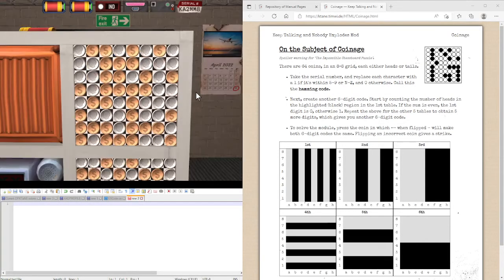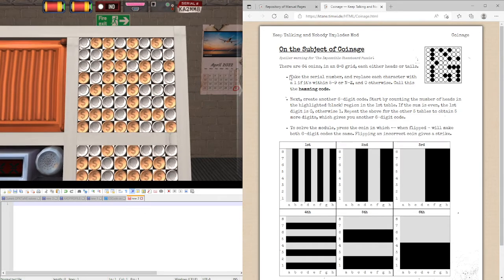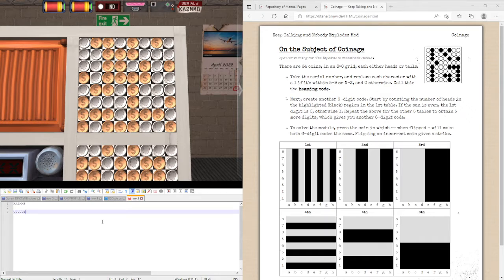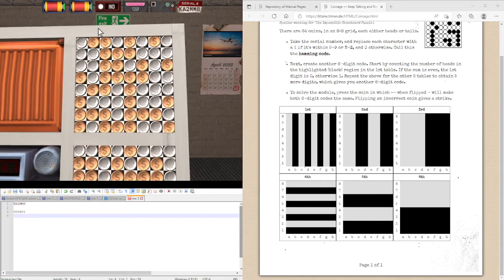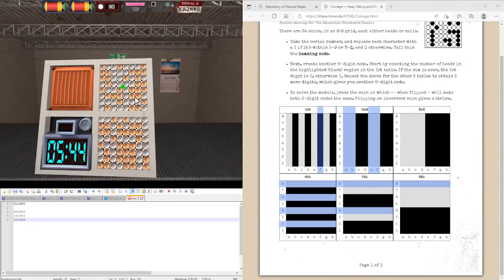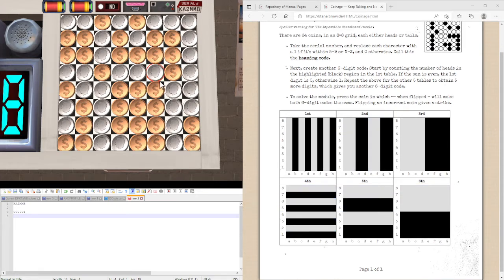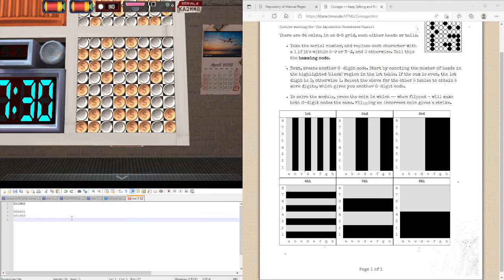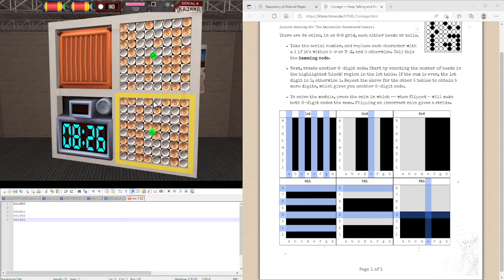KTaNE - How To - Coinage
The Definitely Possible Chessboard Puzzle

(Thumbnail by Logan/wow its a person)